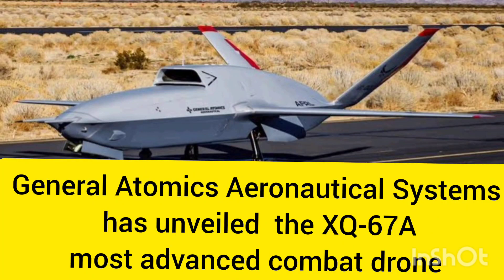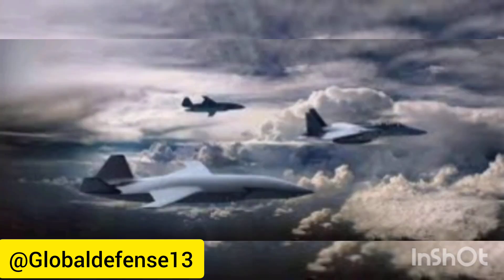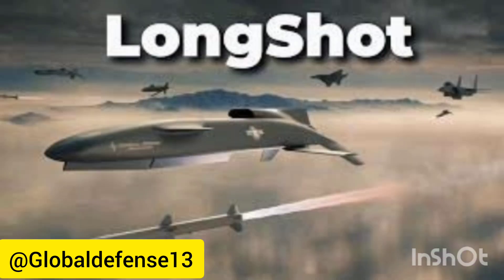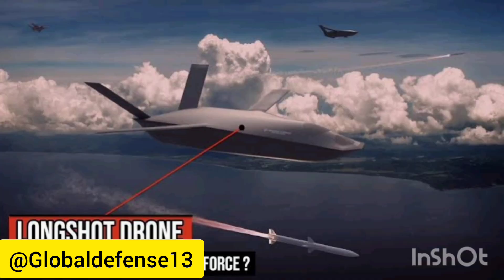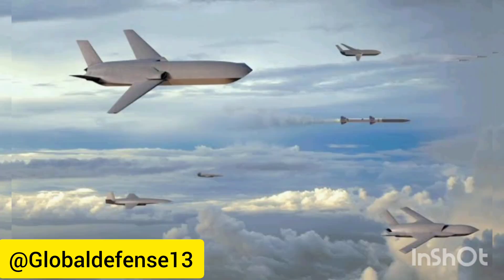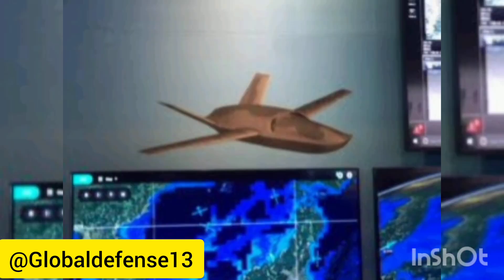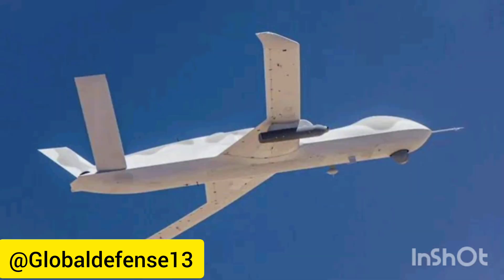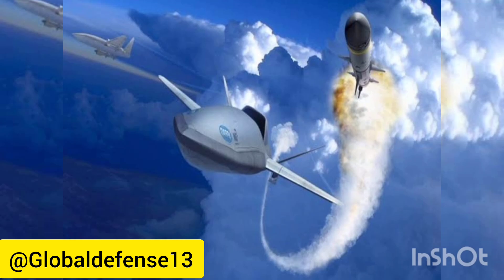General Atomics XQ-67A most advanced combat drone